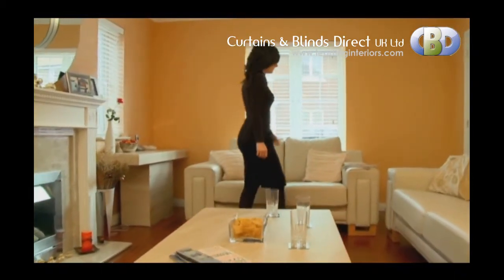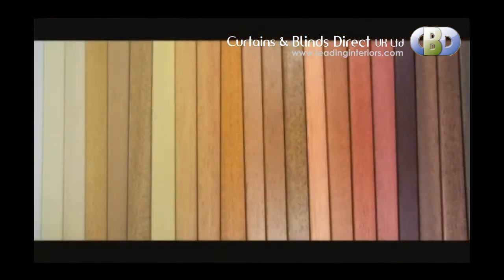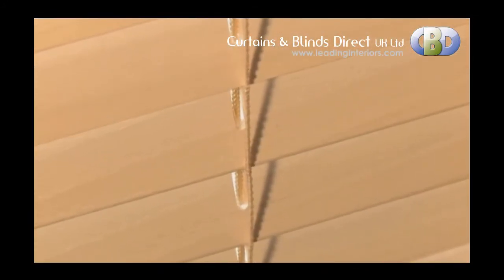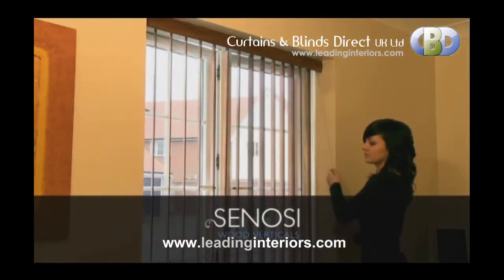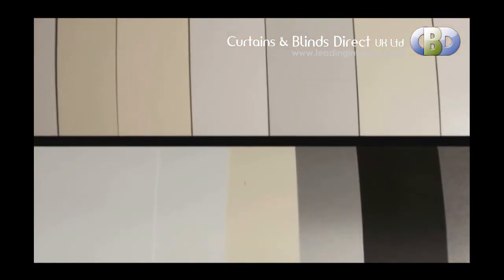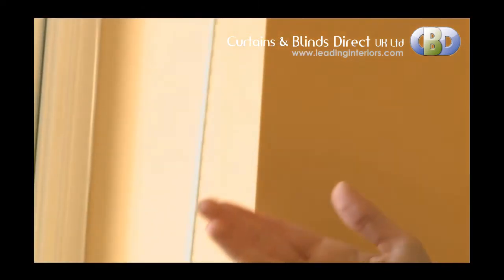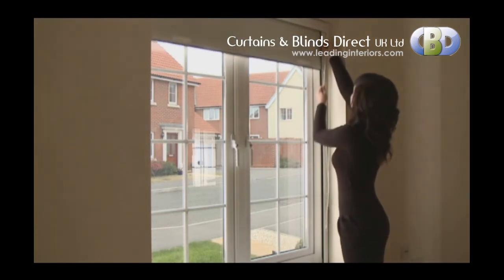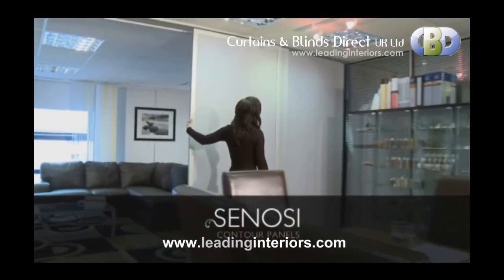Sanosi BlindsCollections at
An amazing choice of Made to Measure Curtains and Blinds at www. leadinginteriors.com Customers choose our Luxerwood and Designer Wood Vertical Blinds as they provide a natural beauty, warmth and sophistication to any room. Great for small and large windows alike, this really is a stunning, unrivalled product. The wide range of colours available in either real Abatchi wood or a laminate finish means we can tailor the product to suit any taste. Every blind is then finished beautifully with a free of charge matching decorative valance. The benefit of our wood vertical products is that they offer exceptional light control as louvers can be tilted or drawn with ease to achieve the perfect level of light. Luxerwood and Designer Wood Vertical blinds can also be motorised to allow you to tilt and draw the blinds from the comfort of your chair or bed. Luxerwood and Designer Wood Vertical Blinds boast our sophisticated wide body, wheel carrier headrail system, allowing completely smooth and trouble free operation. With different fitting options from face fix to top fix, installation has never been easier.Suited to all windows, sliding and French doors, vertical blinds , made to measure vertical blinds , sheer vertical blinds , limout light vertical blinds , designer vertical blinds , our Vertical Fabric Blinds provide the perfect finishing touch to any homeyou need An amazing choice of Curtains and Blinds Direct Uk Ltd Devonshire House 582 Honeypot Lane Stanmore HA7 1JS Middlesex contact us at 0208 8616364 Customers choose our PVC and Aluminium Vertical Blinds for their practicality and exceptional light control. The PVC or Aluminium louvers are perfect for the home as they are easy to clean and care for and so reduce the risk of bacteria build up in comparison to other fabrics. With their moisture resistant properties PVC and Aluminium Vertical blinds are great for kitchens and bathrooms.Our PVC and Aluminium Vertical Blinds benefit from our sophisticated wide body, wheel carrier headrail system, allowing completely smooth and trouble free operation. With different fitting options from face fix to top fix, installation has never been easier. This product is unrivalled in child safety as there is no need for bottom chain on the louvers, and can to be supplied with our wand control, child friendly operating system. Perfect for all windows, sliding and French doors, our PVC and Aluminium Vertical Blinds are 21st century answer to window covering solutions. Our Aluminium Venetian Blinds enable light to be controlled by tilting or lifting with the use of our child friendly wand system. The beauty of the product is that the light weight, sleek slat ensures that when the blind is lifted the stacking is neat and discreet so as not to compromise the outside view. Made to Measure & Readymade Blinds Vertical Blackout Roller Roman String Panel Privacy Wood Blinds Wood Venetian Metal Venetian Aluminium Venetian Turnils Venetian Blinds Wooden Vertical Blinds VELUX Blinds Curtains Voiles Curtains&Blinds Direct Harrow